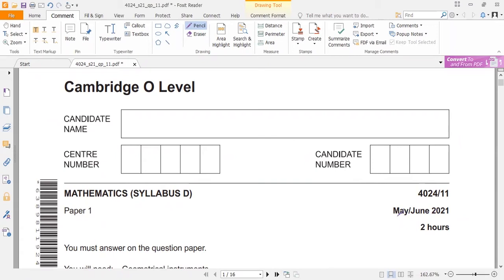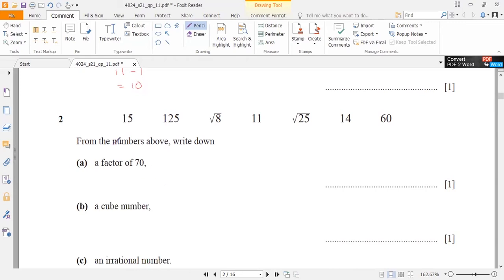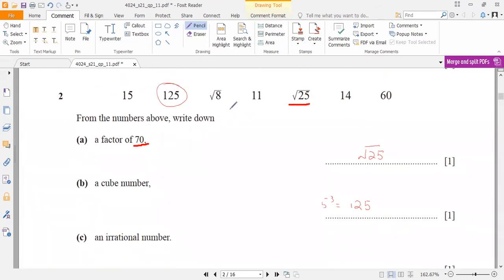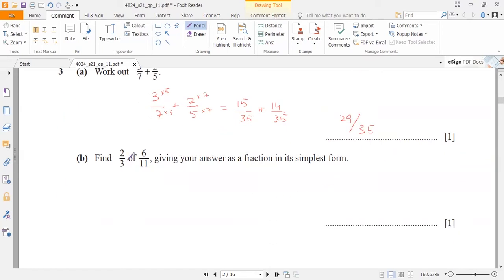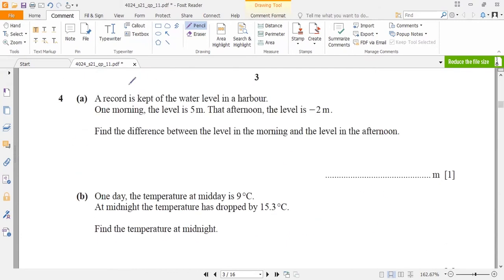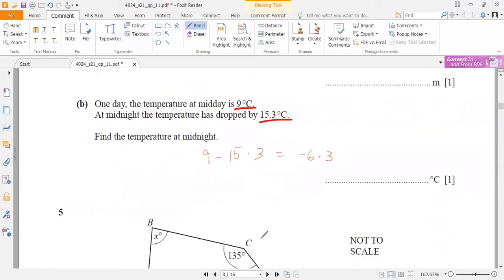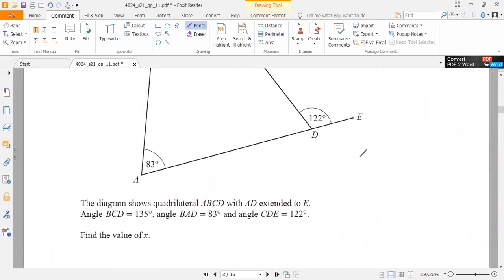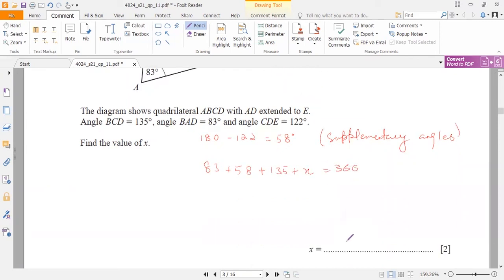Mathematics 4024/11 May/june 2021 (Part 1)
Solution with an explanation of Maths (4024)past paper May June 2021